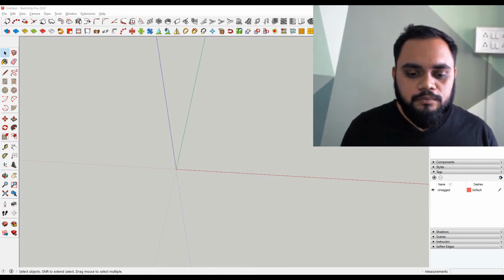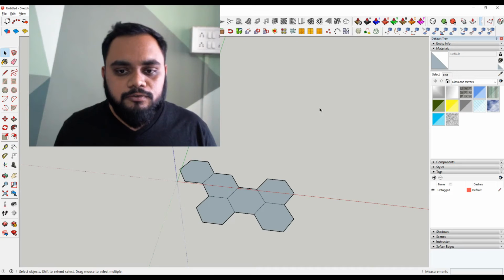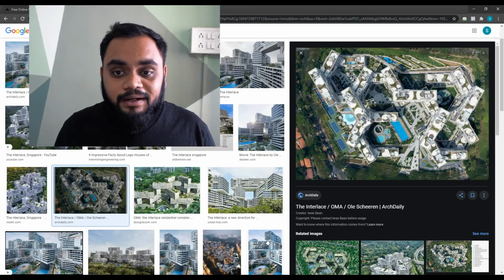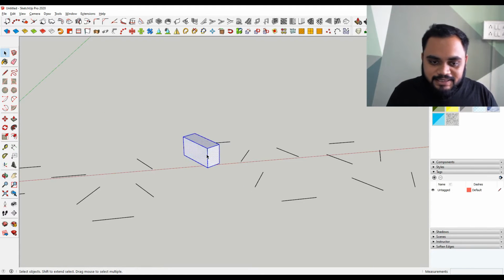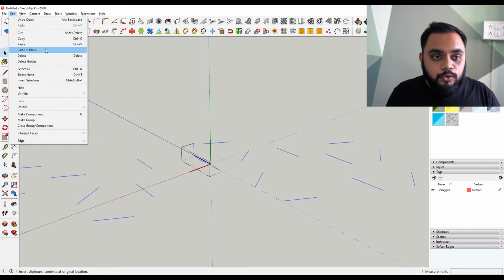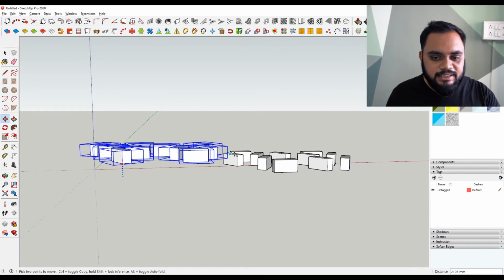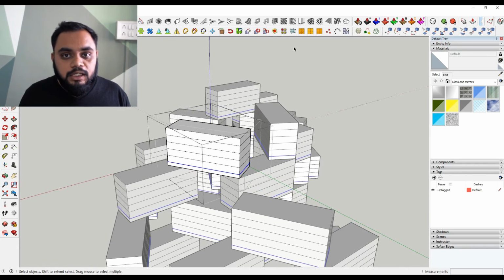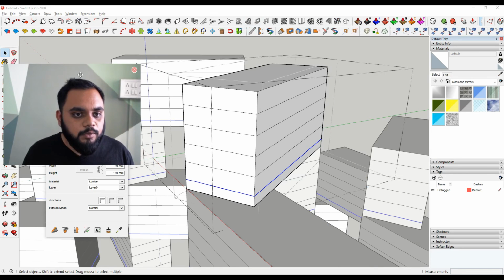How To Speed Model In Sketchup? - Interlace Singapore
Super Speed Your Work Process in just 60 Days!

Quick Modelling is a skill that can be learnt with practice. When you speed model, it saves a lot of time to think.
Time to think on the design and not how to draft the design. Because as Architects time is something we have very less.
Conceptual forms can keep on changing and it can be very tedious at times. But that's the beauty of modelling quickly.
Because when you speed model or when you gain the speed on to creating any form quickly.
There can be more time to access and improvise on the design.
Also, you could complete more work in less time and have some freedom as we know how time-consuming Architecture can be.
A Conceptual model like this can be used as an amazing graphic presentation asset. Make a few options and have an amazing presentation within a few minutes.
Like this model, any form that has a common block or floor plate can be made like this.
To get the Sketchup File with Vray Settings, Please comment "Yes I Want".